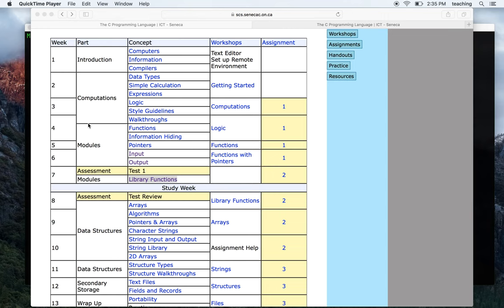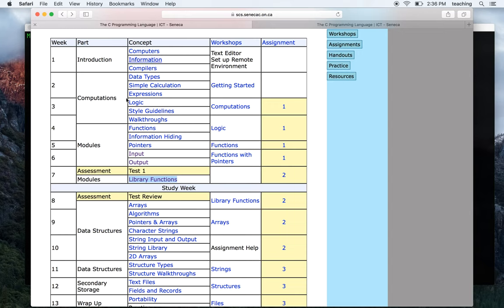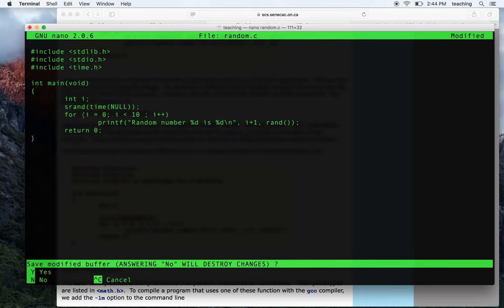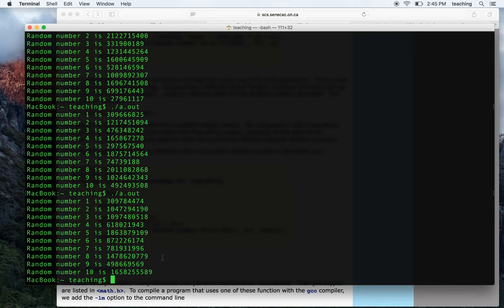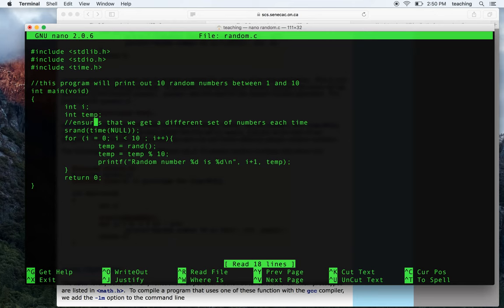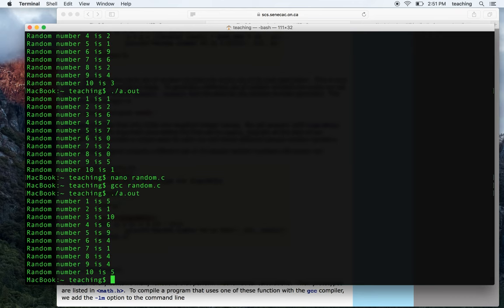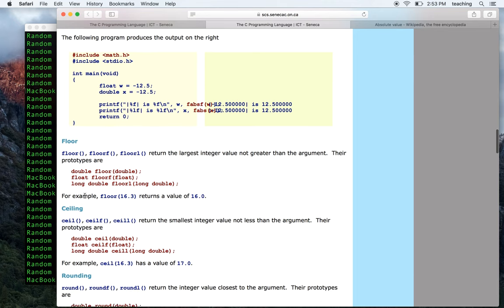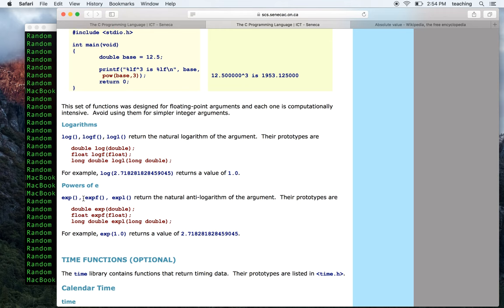IPC Library Lecture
Video Lecture on Library Functions